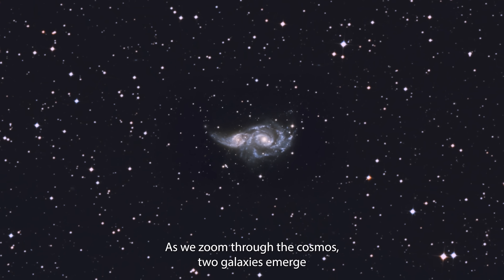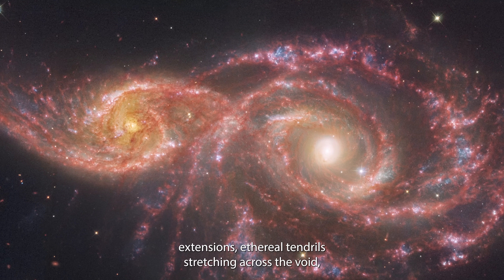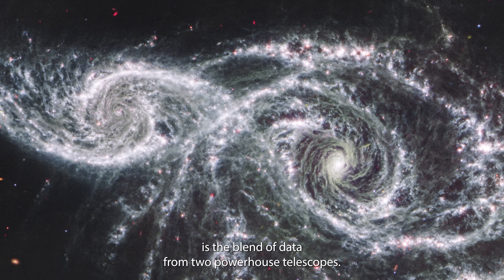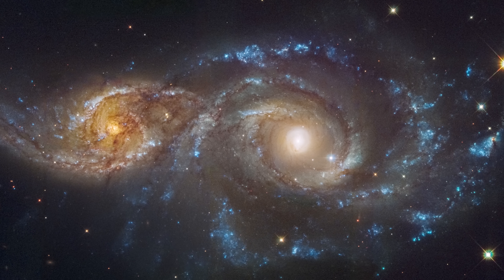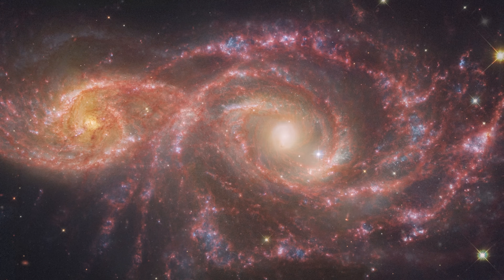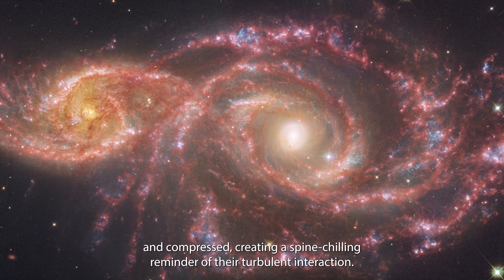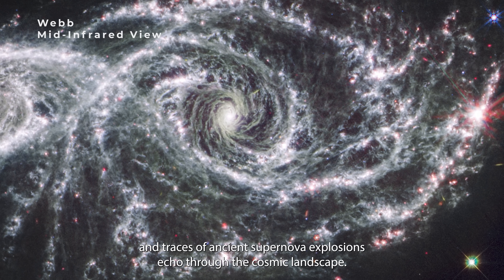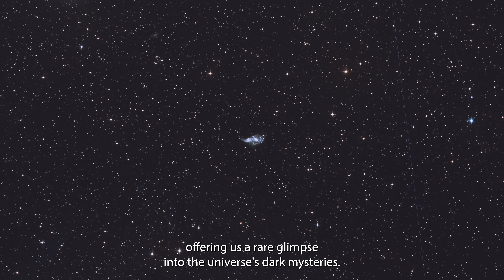A Tour of IC 2163 and NGC 2207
This video tours a pair of spiral galaxies, IC 2163 at left and NGC 2207 at right, which reside 114 million light-years from Earth.

The journey begins and ends on a new image that combines mid-infrared, visible, and ultraviolet light from the James Webb and Hubble space telescopes, and includes brief fades to Webb’s mid-infrared image and Hubble’s visible and ultraviolet light image.

Watch as these spellbinding observations are pulled apart, and then presented again as a combined observation.

The tour features star formation in chilling detail, blood-red shock fronts, and traces of ancient supernova explosions that “echo” through the cosmic landscape.

Credit: NASA, ESA, CSA, STScI, Danielle Kirshenblat (STScI)